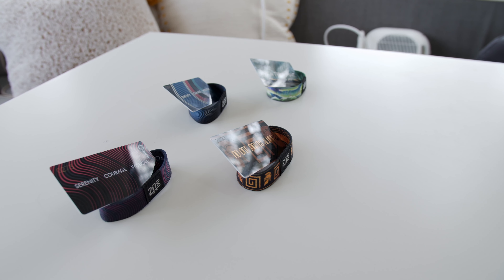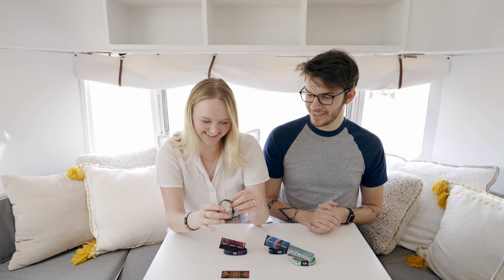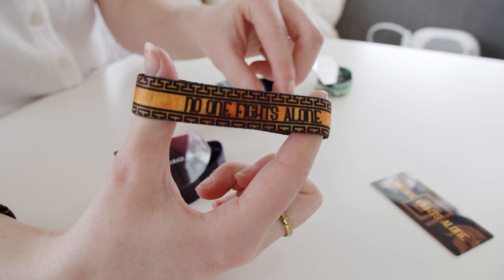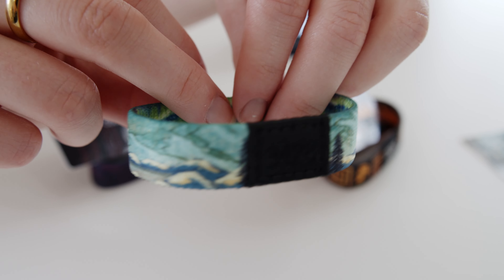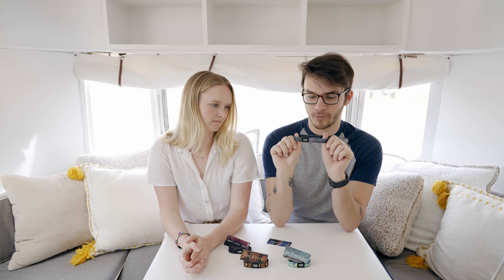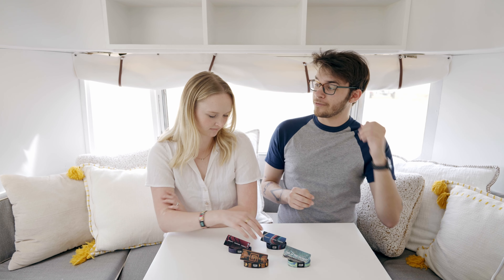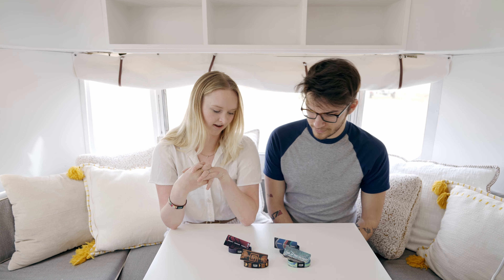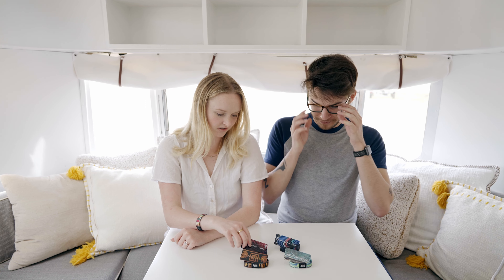Weekly Update March 10th